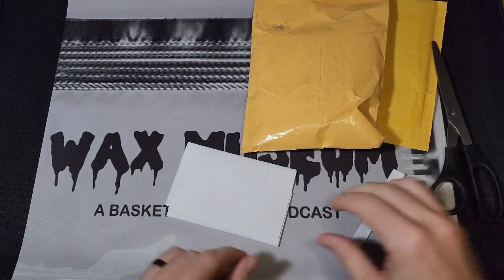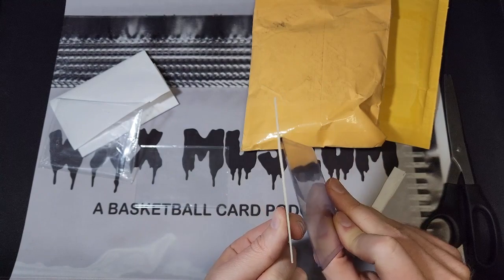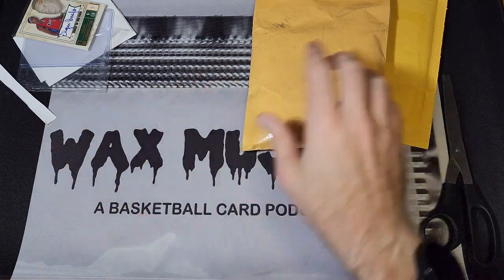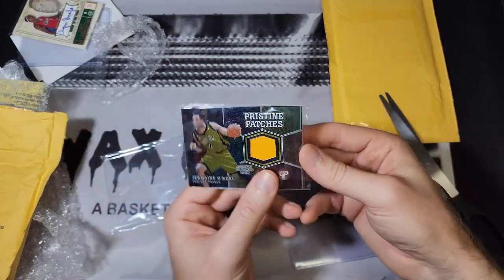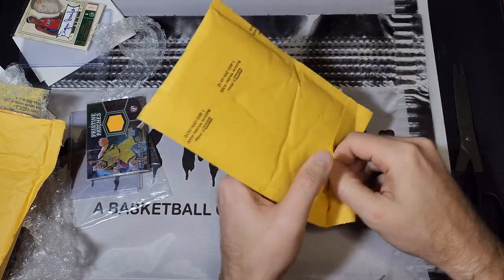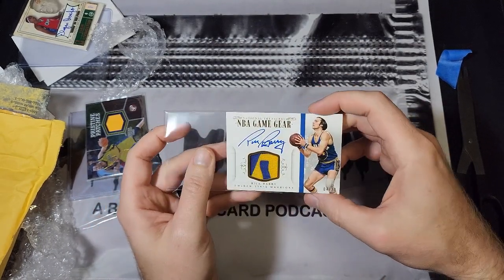Lazy Shipping = Damaged Cards 😡 Why Add a Toploader if You’re Not Going To Put the Card in It???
It looks like this card was just a hair larger than a standard toploader. Instead of getting another toploader, this seller decided to toss it in unprotected and hope for the best. I hate to see this happen, especially to a rare card.